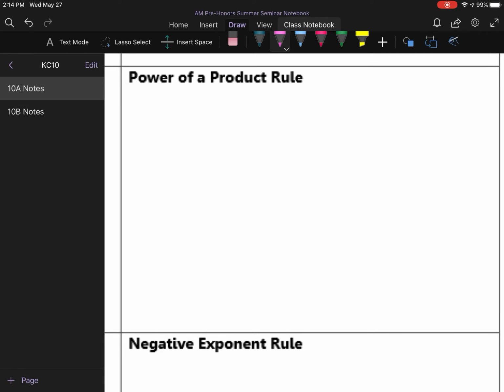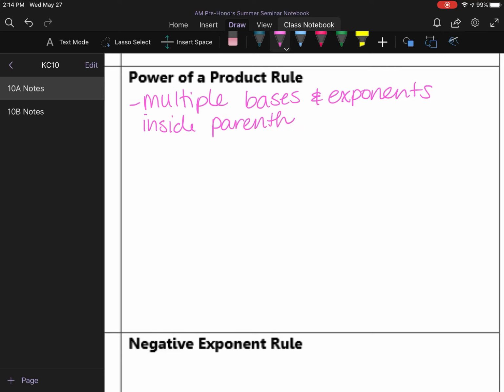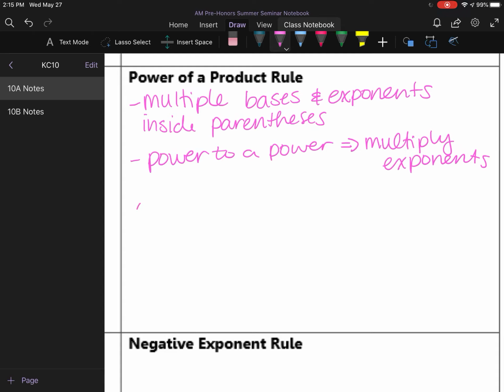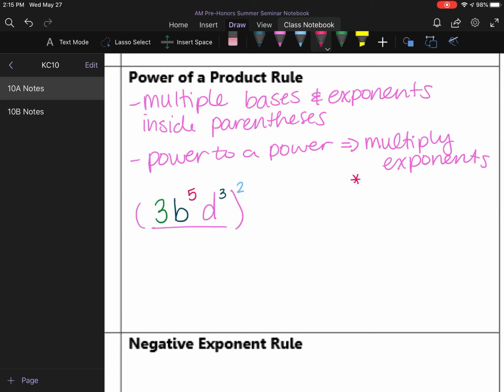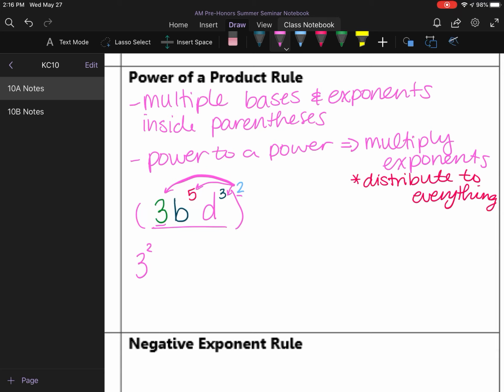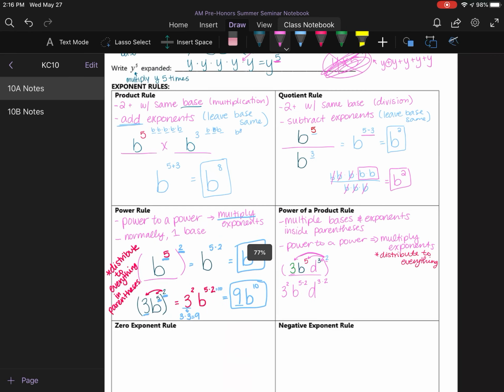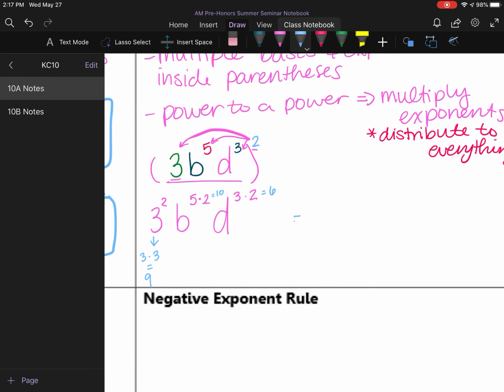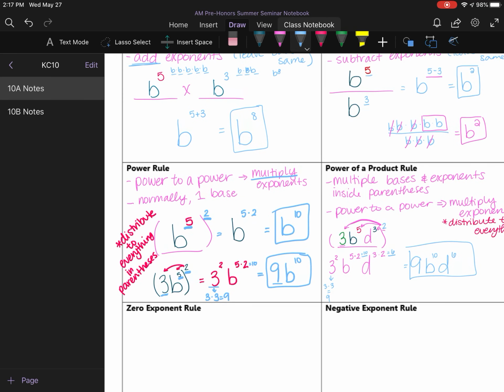Exponents Unit_Power of a Product Rule